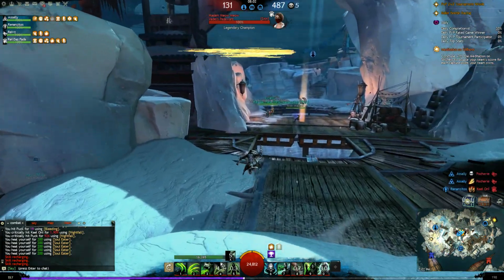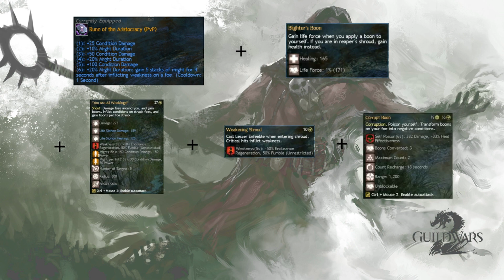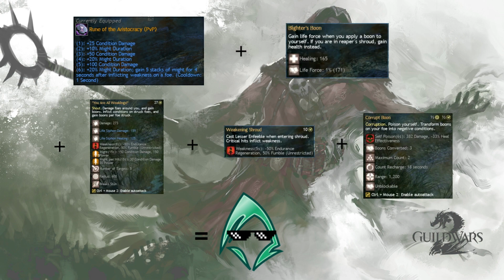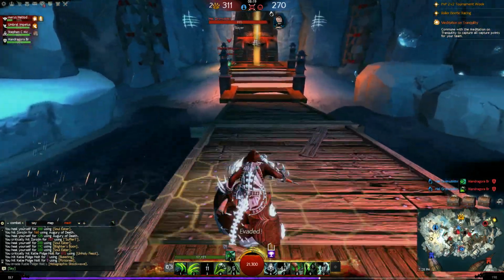New Necro PvP Meta: Aristocracy Reaper